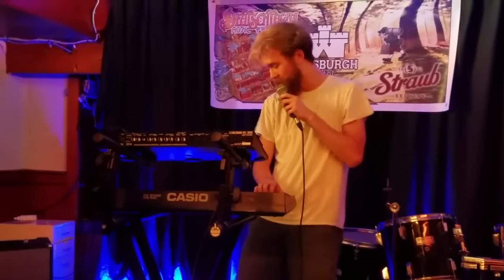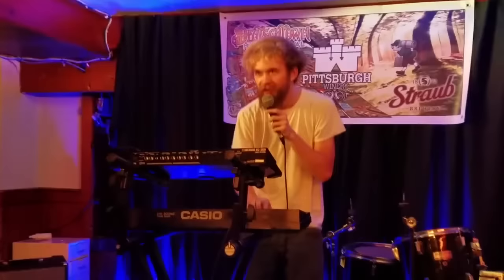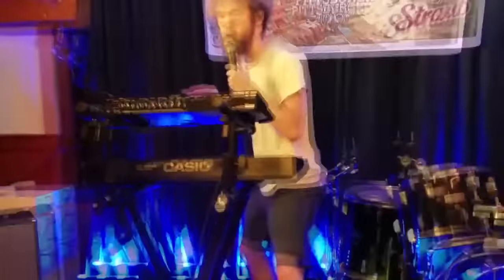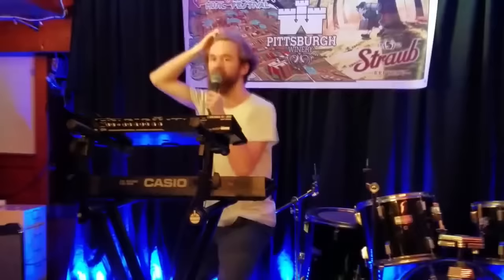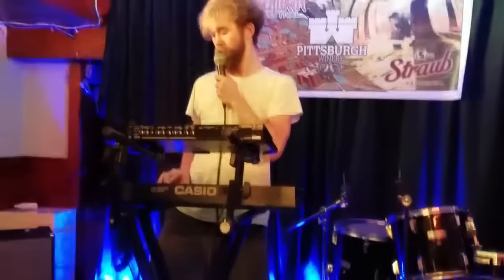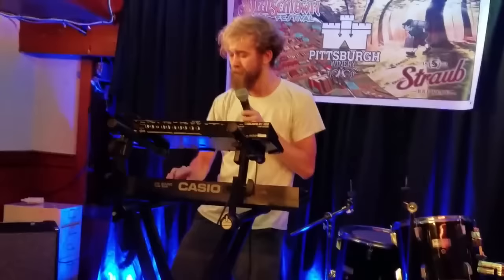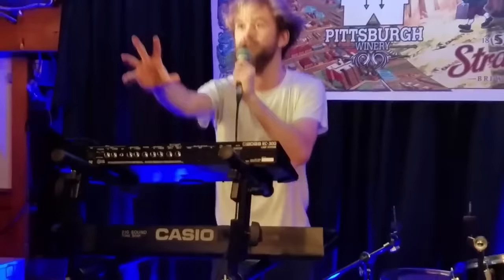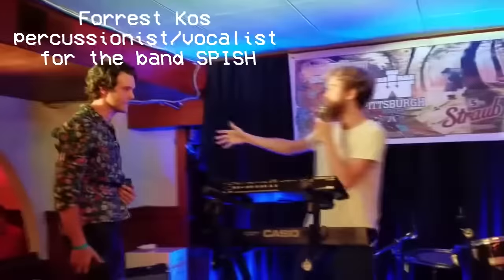How to make a pop song - Jack Stauber